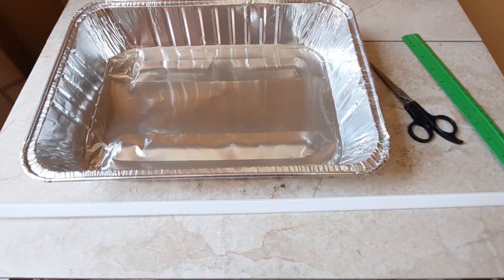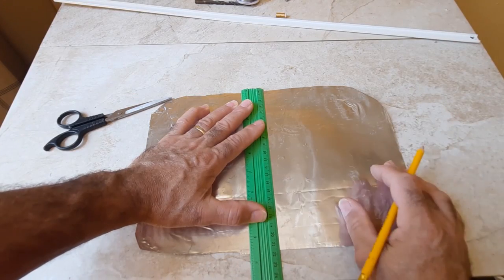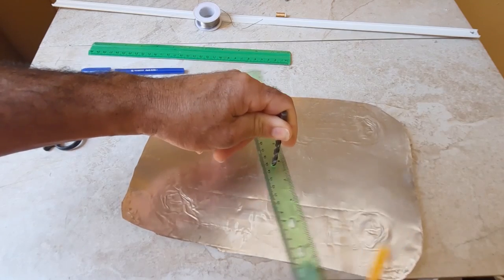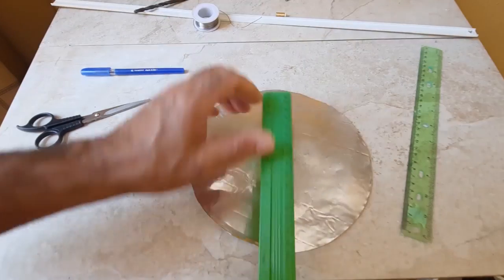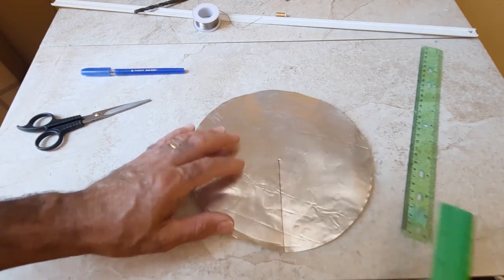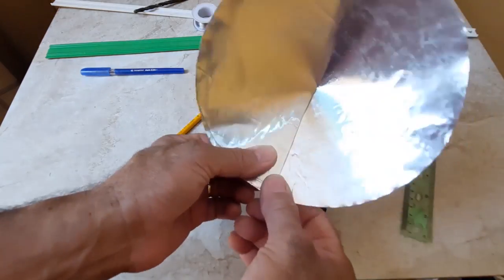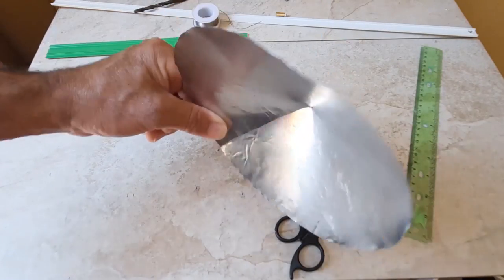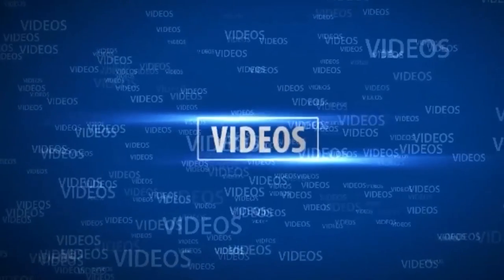Simple & easy!!! How to make a parabolic dish reflector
Aquí tenemos el mejor contenido tecnológico sobre antena para TV , con vídeos actualizados en el canal JM Actualidades.

Un canal de tecnología, noticias, autos, actualidad, negocios, entretenimiento, finanzas, marketing,